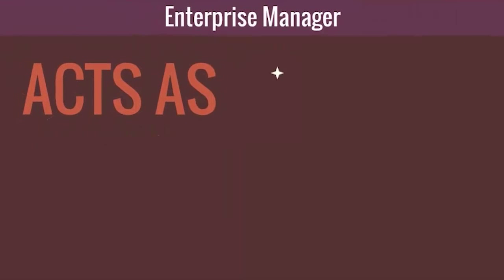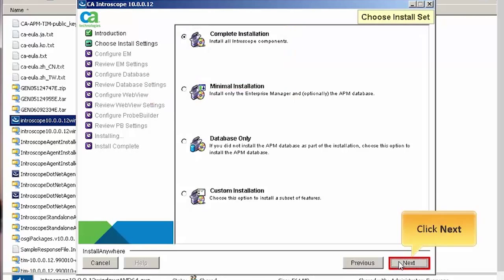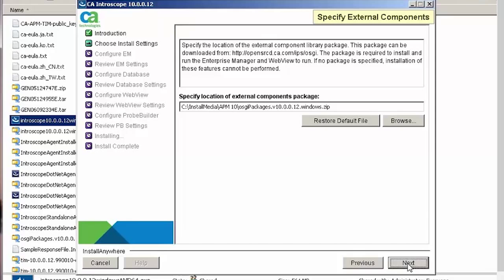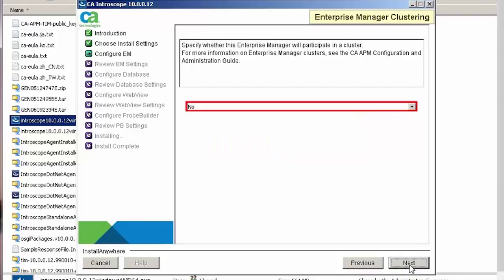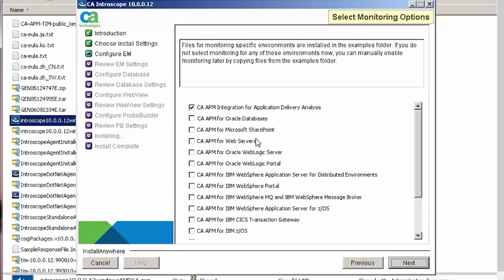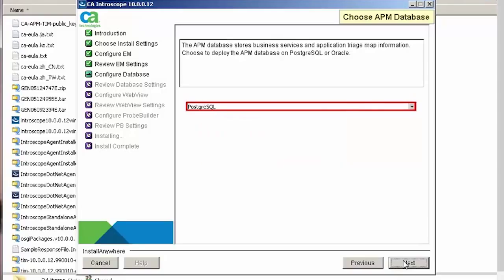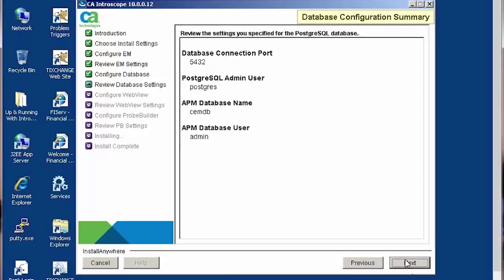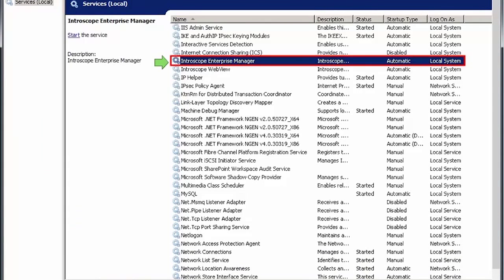CA APM 10.0: Install Introscope Enterprise Manager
The Enterprise Manager acts as the repository of Introscope performance metrics. It receives performance metrics from one or more agents. Users can collect metrics centrally from many applications, application servers, and supporting systems. In this video, you will learn how to install a CA Introscope Enterprise Manager.